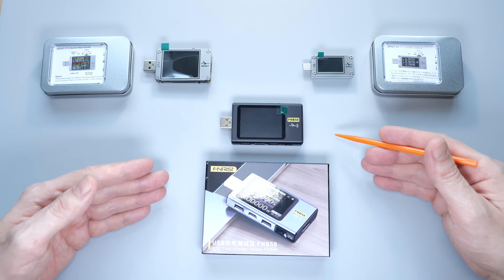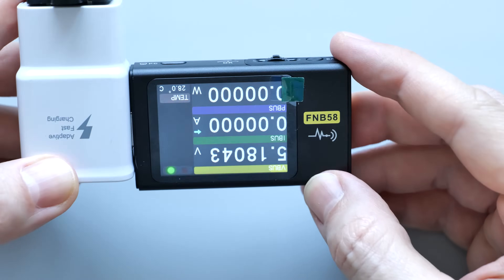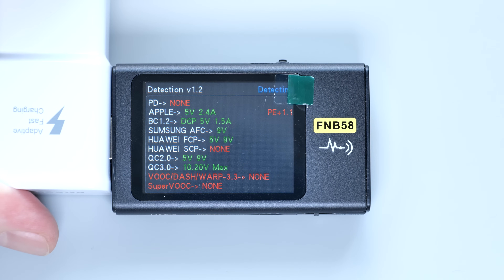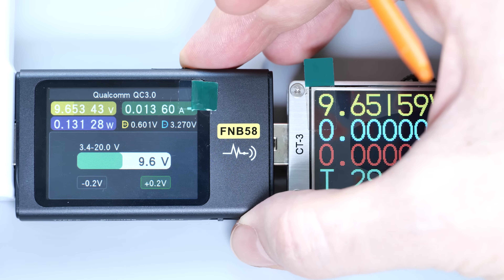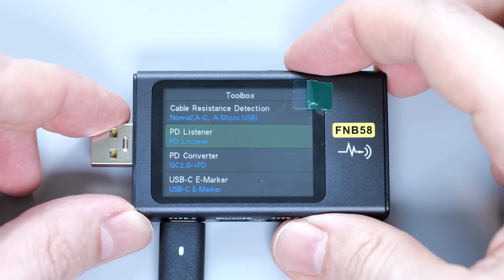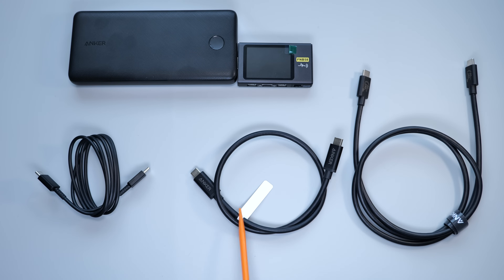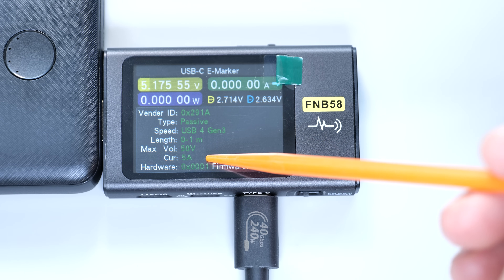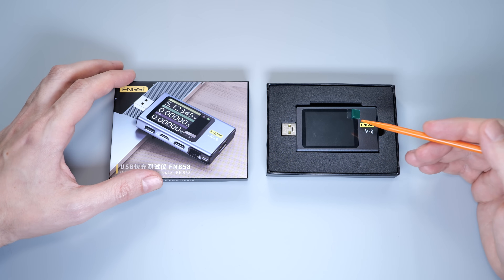FNIRSI FNB58 Review – The Best USB Tester for PD, QC, E-Marker & More?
🧪 Looking for a high-quality USB tester that finally gets it right? Meet the FNIRSI FNB58, one of the most feature-packed and affordable USB-C power testers on the market. In this video, I’ll review the FNB58, show how to use its key features, and test its accuracy for everyday tech repairs and diagnostics.
🔍 Covered in this video:
– USB power monitoring (voltage/current)
– PD trigger, QC trigger, and PD listener modes
– USB-C E-marker cable reading
– Load testing and real-time logging
– User interface & hidden functions
Whether you're a hobbyist, repair tech, or just curious about your phone charger’s actual output — this tester delivers.